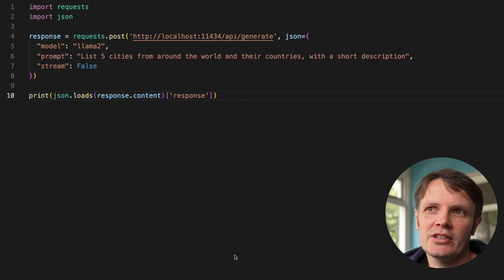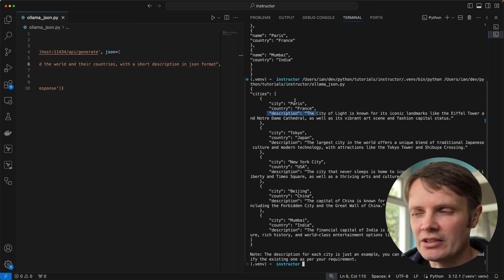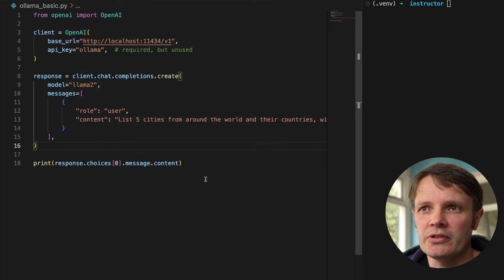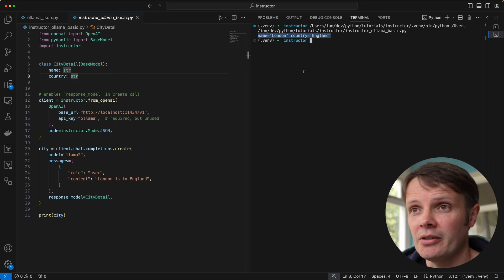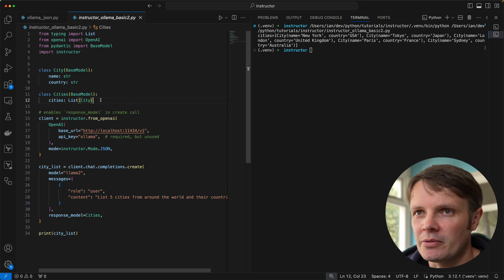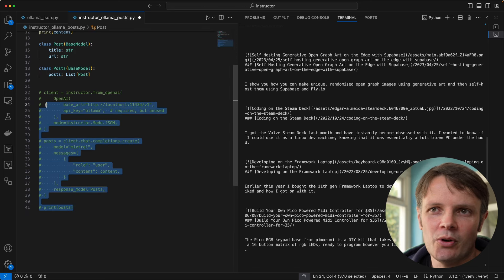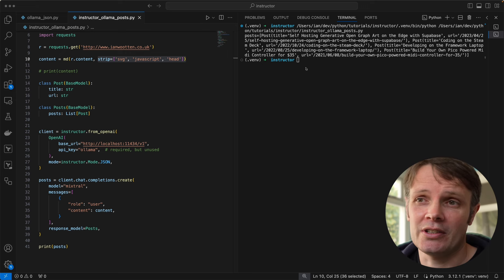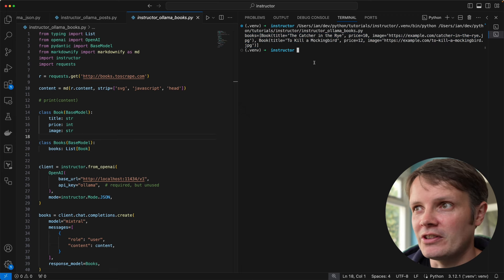Instructor: The Best Way to get Typed Data from Ollama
Instructor makes getting structured data back from large language models simple. Here I explore why instructor is so useful when you want to use an LLM as part of a larger system.

00:00 What's the problem?
02:17 Formatting responses as JSON
04:15 Using Instructor
07:46 Web scraping demo
12:59 Conclusion